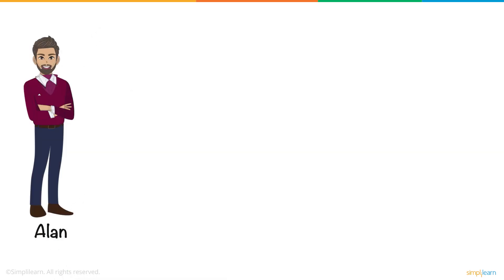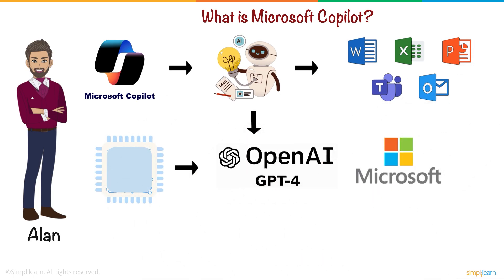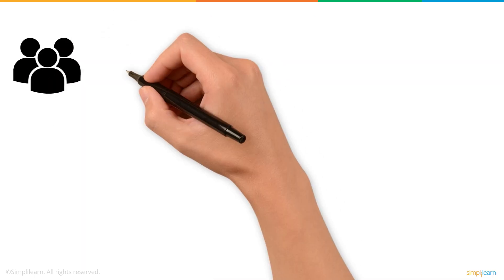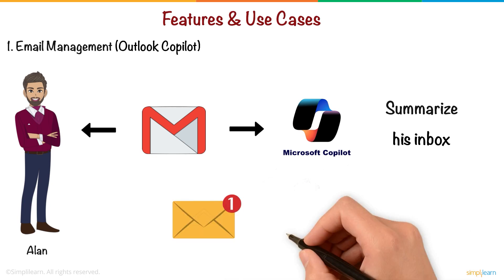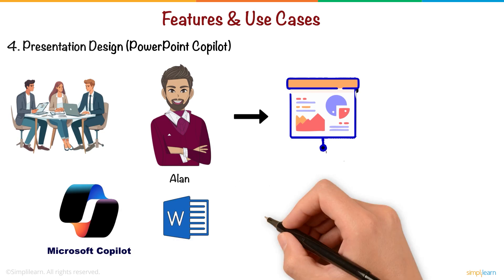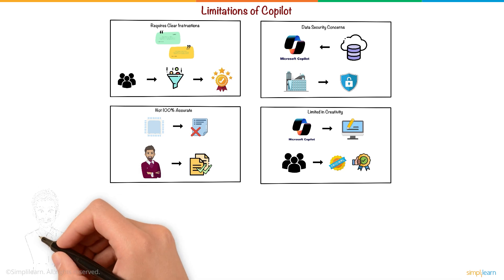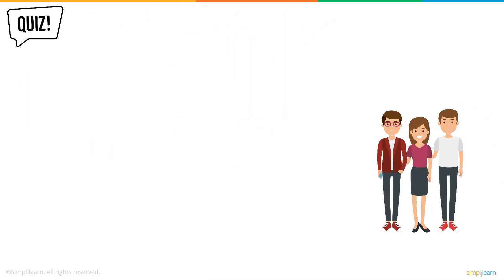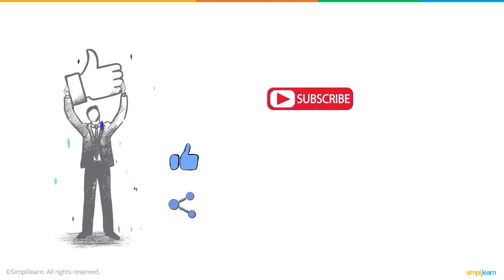What Is Microsoft Copilot? | Microsoft Copilot Tutorial | Microsoft Copilot Explained | Simplilearn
In today's video, "What is CoPilot?", we will explain what Microsoft CoPilot is, its features and benefits, and its various applications.

This Microsoft CoPilot Explained video will show you how CoPilot can help solve a range of problems in an IT professional’s daily work, thanks to its diverse features—including its ability to integrate with Microsoft PowerPoint, Excel, Word, and more.

Microsoft CoPilot has been at the forefront of the generative AI revolution, and through this video, we’ll explore the architecture of CoPilot, how it works, and its many use cases.

So, if you're interested in AI, Microsoft CoPilot, or you're simply looking for informative content on generative AI applications, this is the video for you!

00:00:01 Alan's Problem Statement
00:00:29 What Is Microsoft Copilot?
00:00:54 How Does Microsoft Copilot Work / Architecture of Microsoft Copilot
00:01:47 Example / Sample Use Case of Microsoft Copilot
00:02:00 Microsoft Copilot Features
00:03:27 Limitations of Microsoft Copilot
00:04:14 How Alan Solved His Problem?
00:04:36 Quiz

Skills Covered:
✅ Generative AI
✅ Prompt Engineering
✅ Chatbot Development
✅ Ensemble Methods
✅ Deep Learning
✅ Natural Language Processing
✅ Computer Vision
✅ Reinforcement Learning
✅ Machine Learning Algorithms
✅ Speech Recognition
✅ Statistics

Learning Path:
✅ IITG AI: Program Induction
✅ IITG AI: Programming Fundamentals
✅ IITG AI: Python for Data Science (IBM)
✅ IITG AI: Applied Data Science with Python
✅ IITG AI: Machine Learning
✅ IITG AI: Deep Learning with TensorFlow (IBM)
✅ IITG AI: Deep Learning Specialization
✅ IITG AI: Essentials of Generative AI, Prompt Engineering & ChatGPT
✅ IITG AI: Advanced Generative AI
✅ IITG AI: Capstone
Electives:
✅ IITG AI: ADL & Computer Vision
✅ IITG AI: NLP and Speech Recognition
✅ IITG AI: Reinforcement Learning
✅ IITG AI: Academic Masterclass
✅ IITG AI: Industry Masterclass